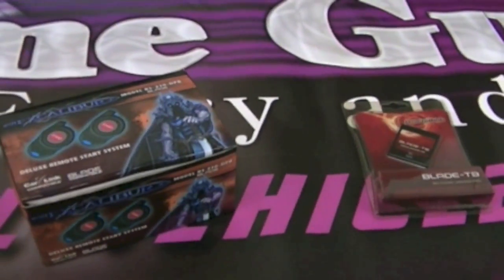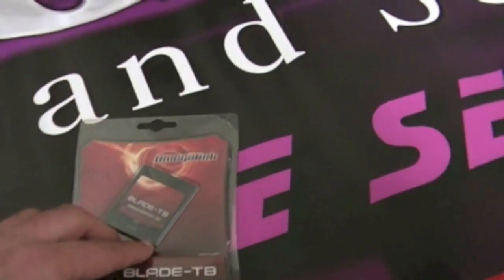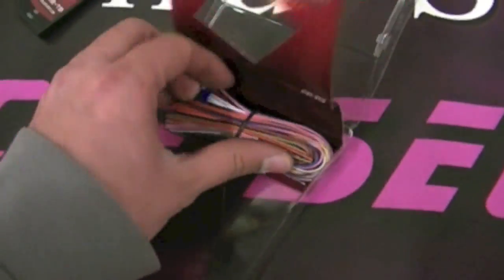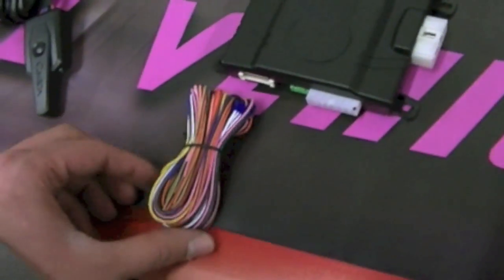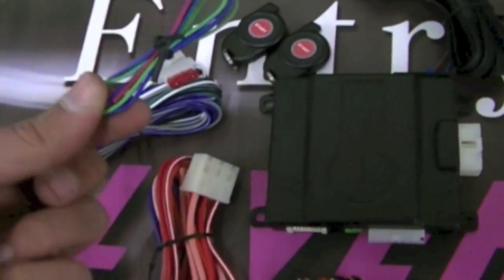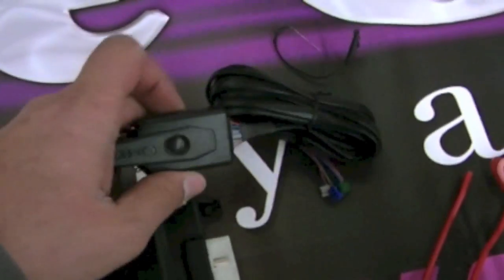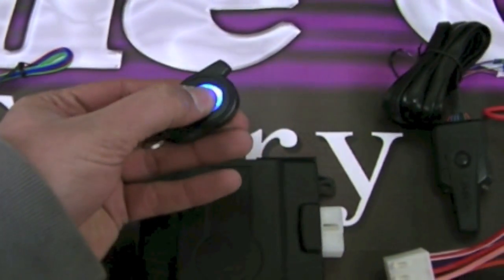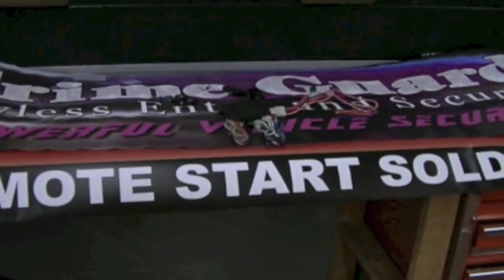Remote Car Starters Explained!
Whats Involved, how they work and a clear explanation of what a BY PASS Interface is and what it does!